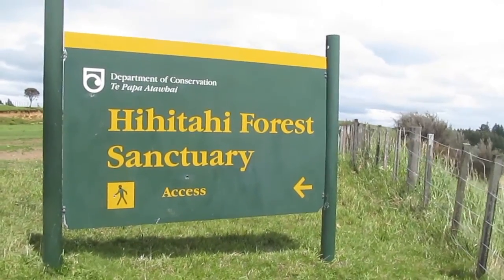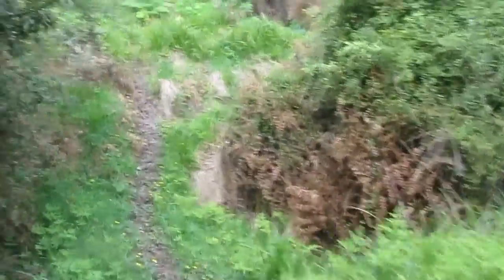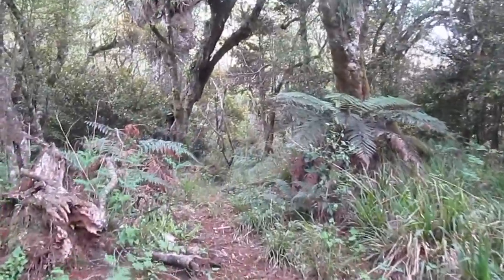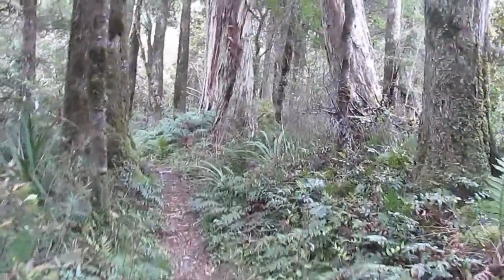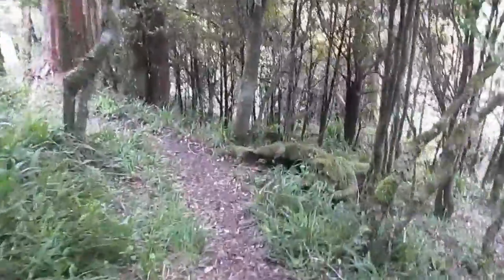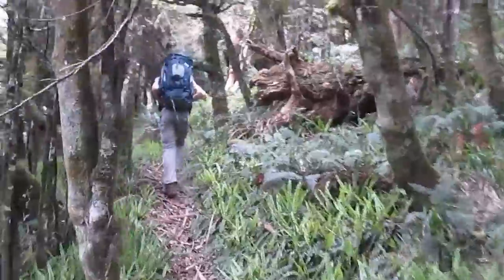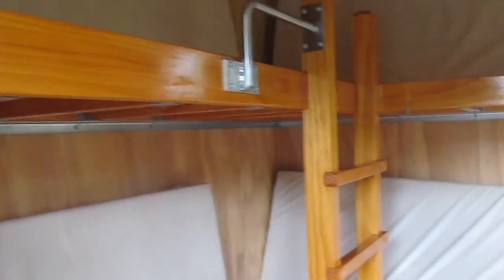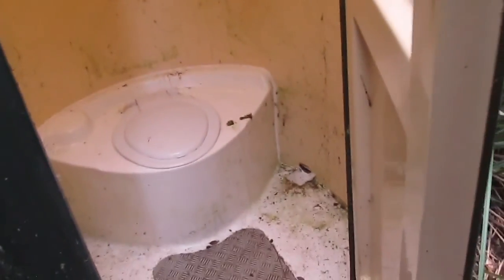Hihitahi Forest Sanctuary - Day 1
We decided to walk in to a place called Zekes Hut, which is located in the Hihitahi Forest Sanctuary in New Zealand. It was a short walk in (2.5 hours or so) and wasn't too difficult. There was a small amount of mud and a bit of climbing, but nothing major.